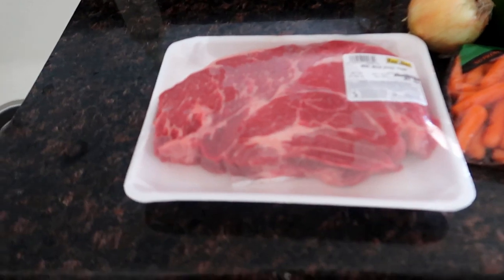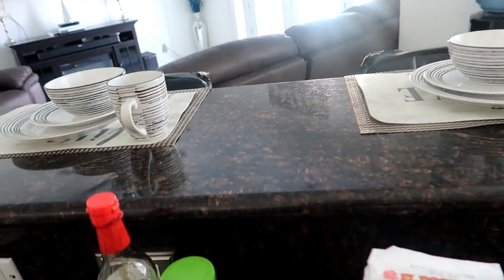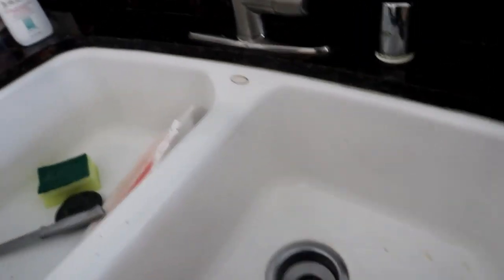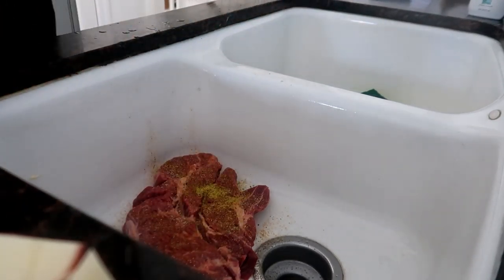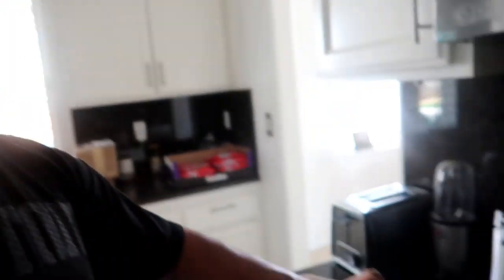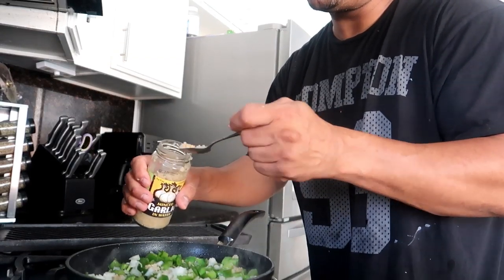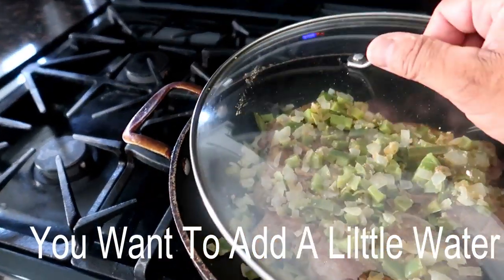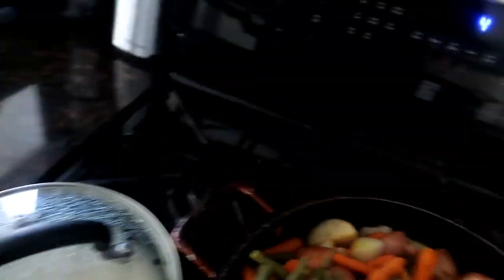HOW TO MAKE POT ROAST COOKING VLOG (WITH DAD!!!)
RECOMMENDED FOR YOU SHAMS REALITY SHOW THIS VIDEO IS A COOKING VLOG IM TRYING TO GET MY DAD TO START A CHANNEL PLEASE  LEAVE  COMMENTS IF HE SHOULD START A CHANNEL LIKE AND SUBSCRIBE IF YOUR NEW HERE I LOVE ALL OF YOU GUYS PEACE